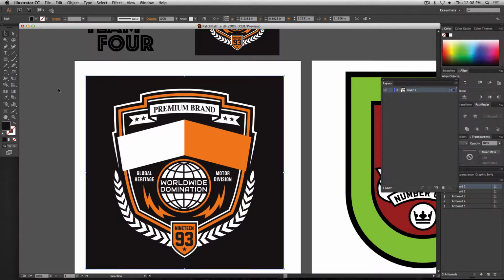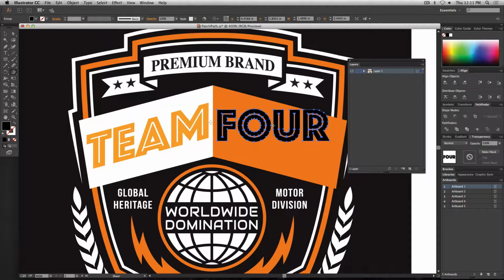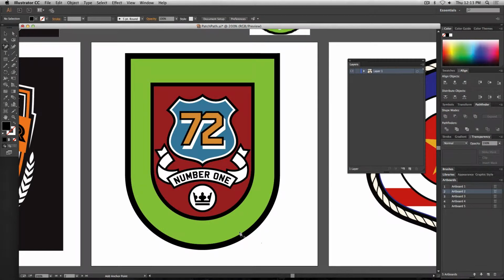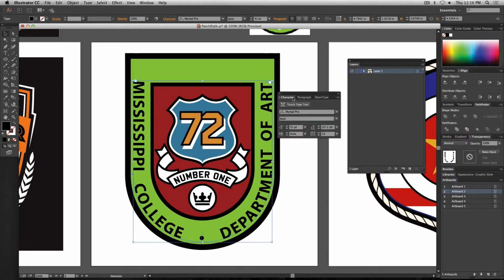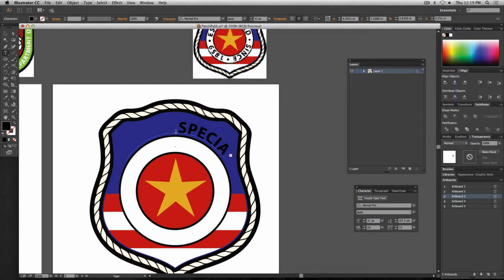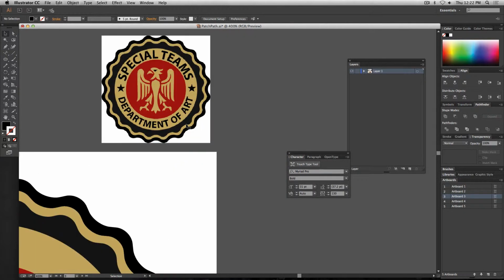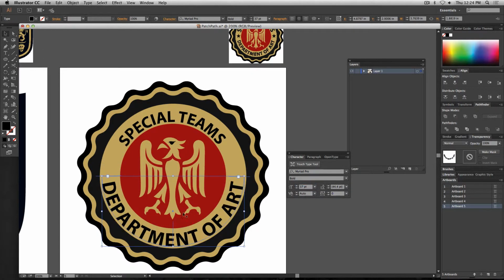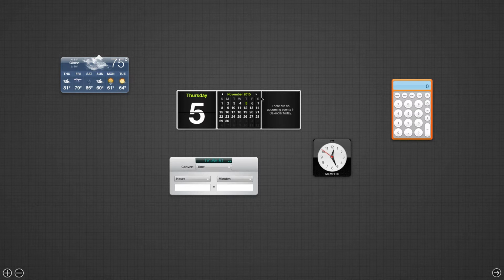ART 315 - Nov 5